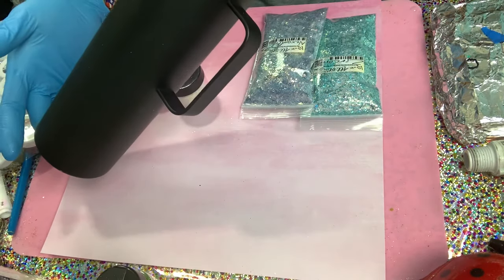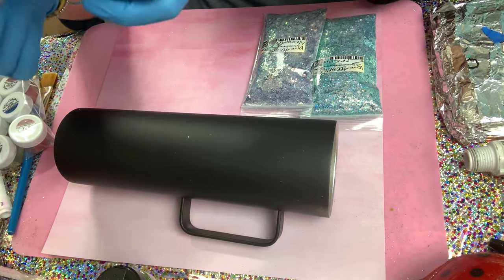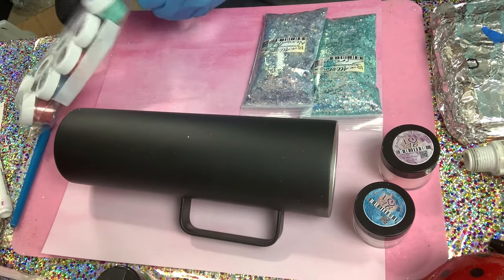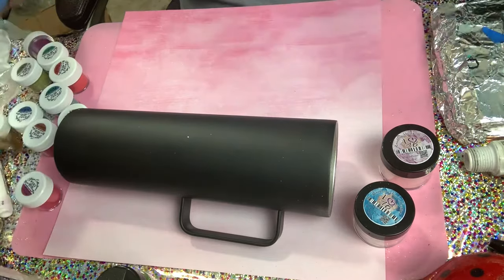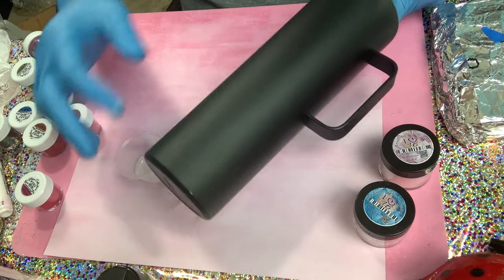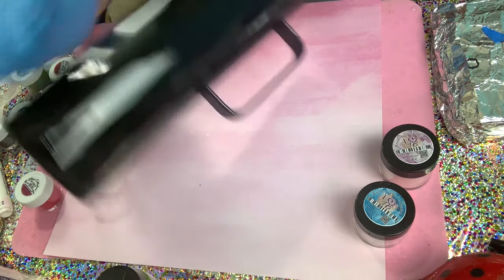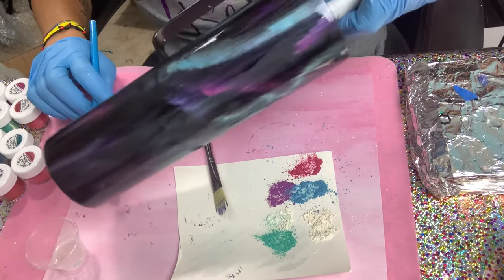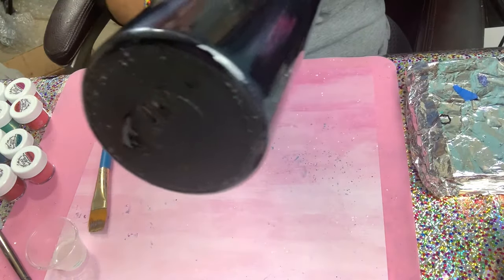Northern Lights Tumbler using Rainbow Mica & Mica Collection 2 (Bilingue)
all bling.com
Rainbow Mica & Mica collection 2

Rainbow mica collection
Mica collection 2